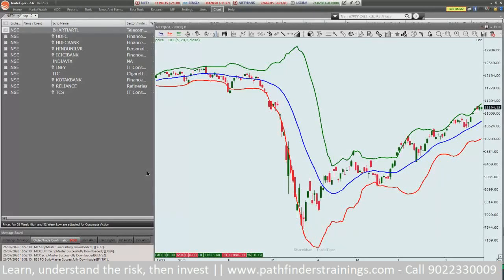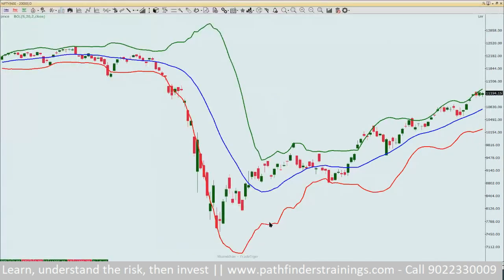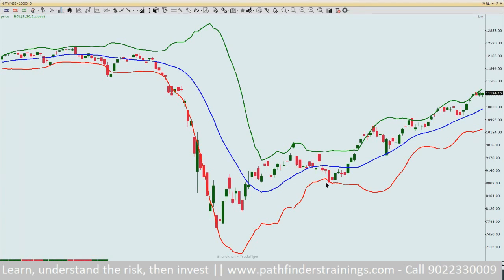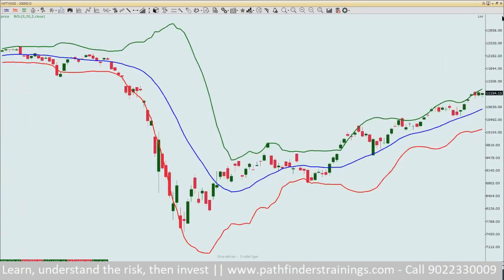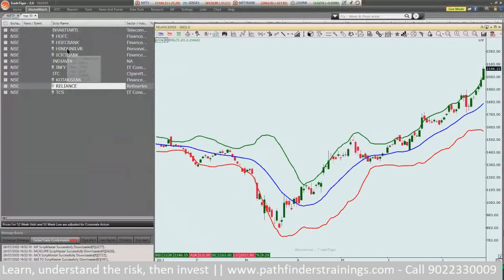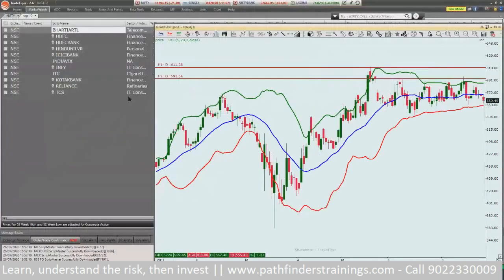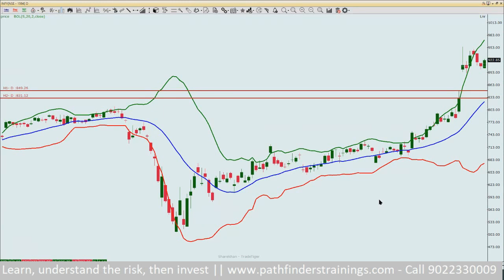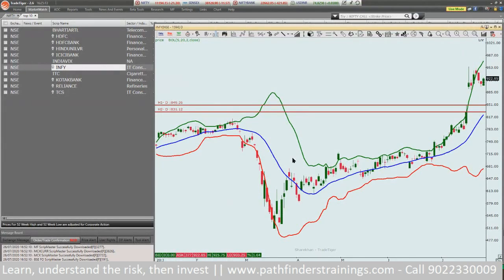Trading Your Stocks With Bollinger Bands By Yogeshwar Vashishtha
Free Online Stock Market Training tonight 9-11 pm by Yogeshwar Vashishtha (M-Tech-IIT) Learn to trade & build portfolio To attend